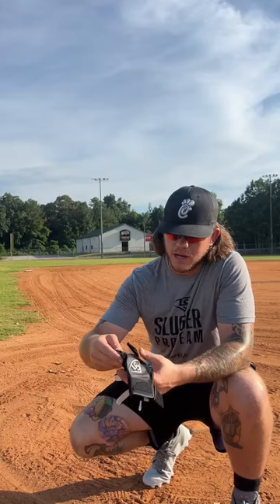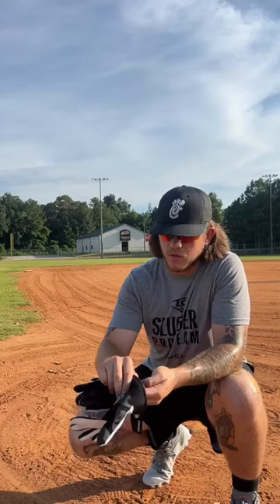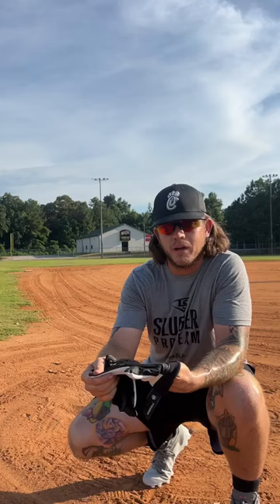Prime Batting Glove 2.0 Preview - Matt Brady